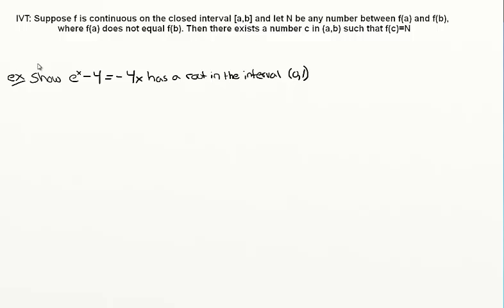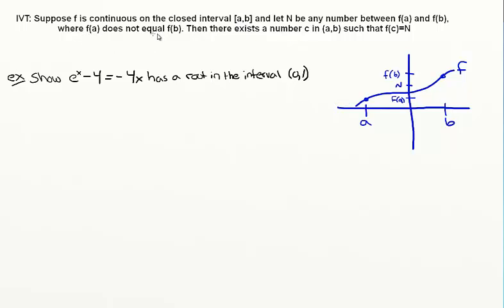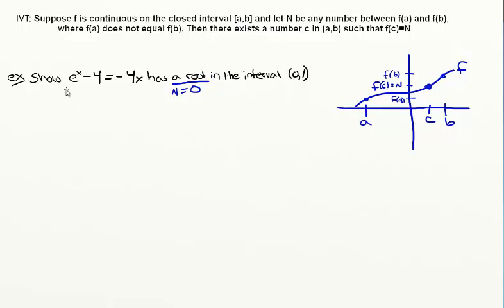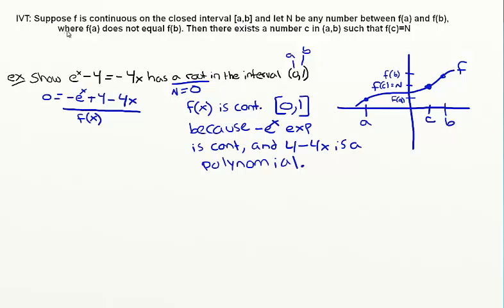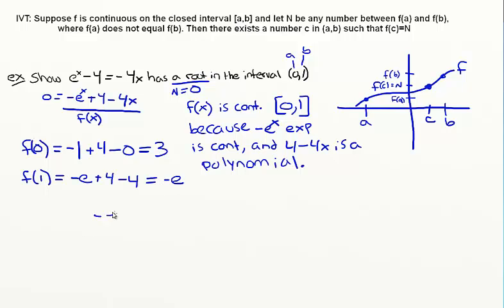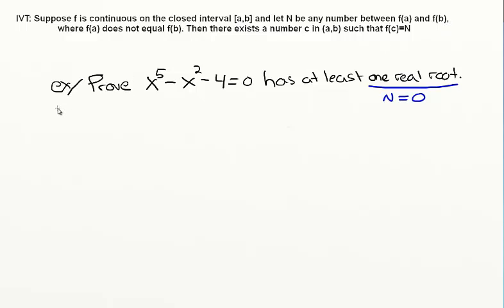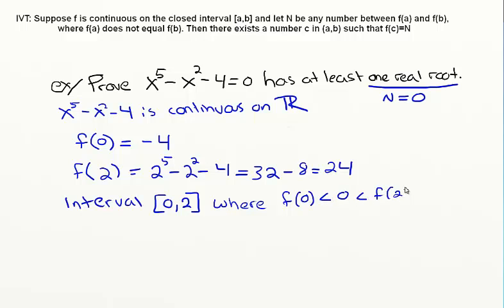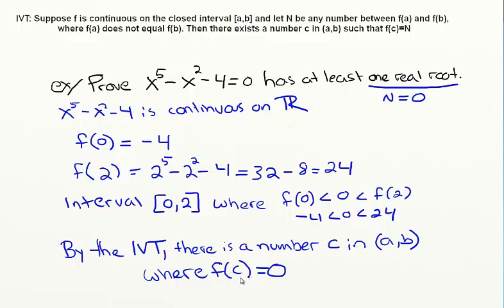MTH 154: Intermediate Value Theorem